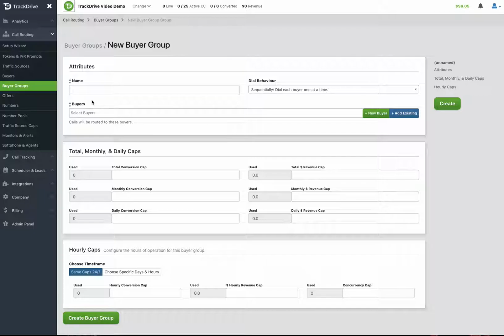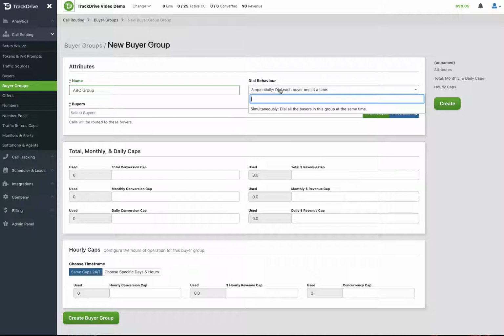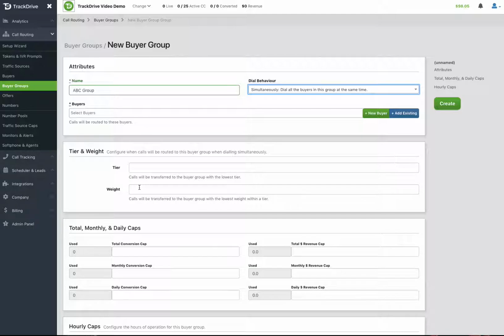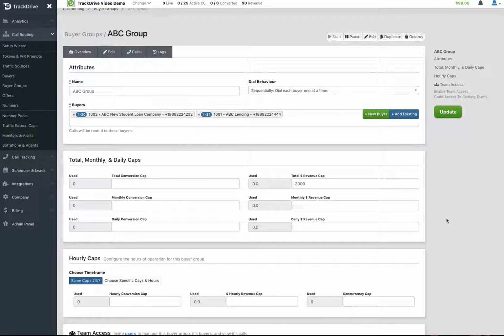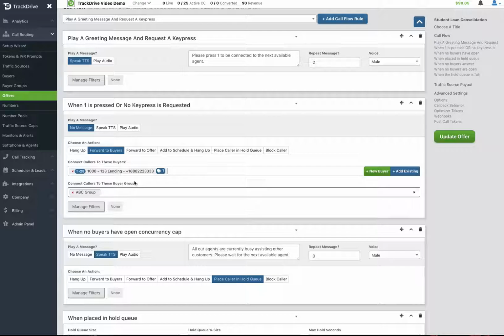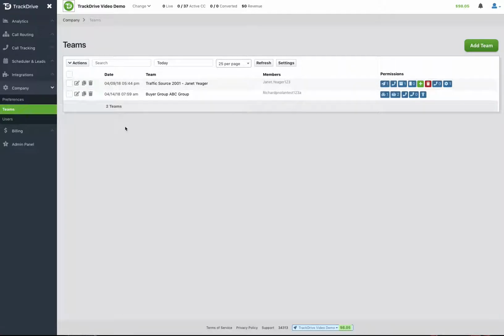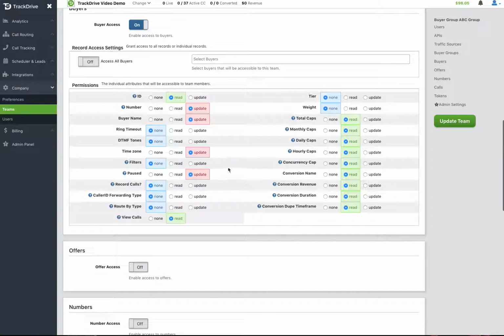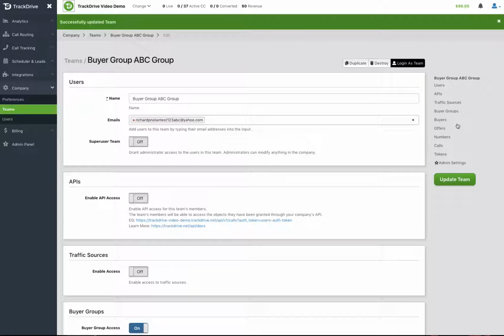TD V2 Maintaining Buyer Groups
This video discusses the Buyer Group Maintenance for Version 2 of the TrackDrive platform.